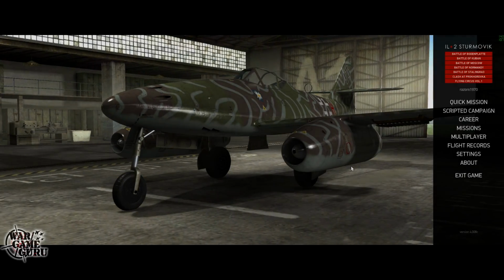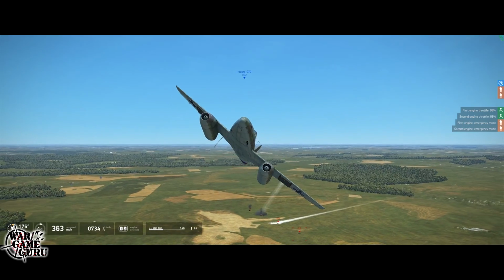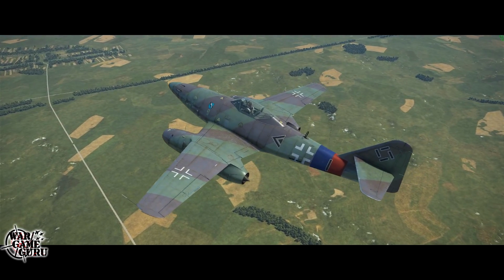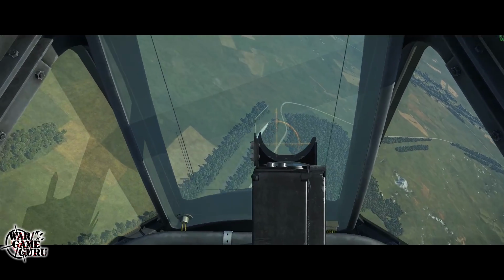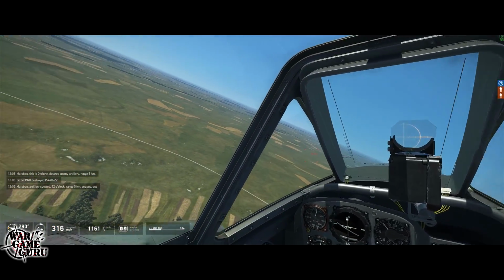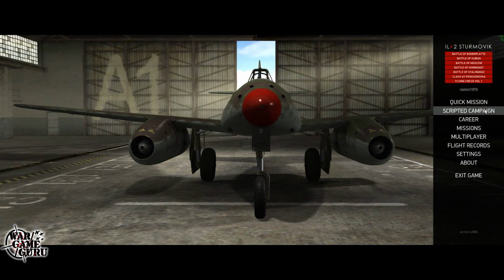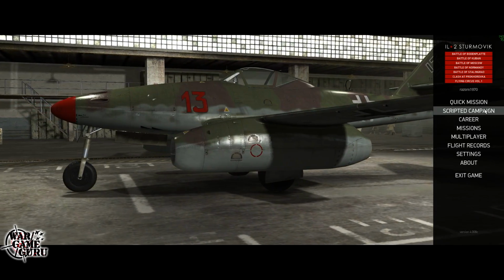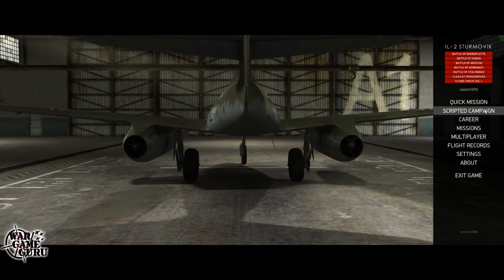IL-2 GREAT BATTLES - ME-262 from Battle of Bodenplatte First Impressions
This is my First Impressions of the ME-262 from The Battle of Bodenplatte from IL-2 Sturmovik Great Battles series